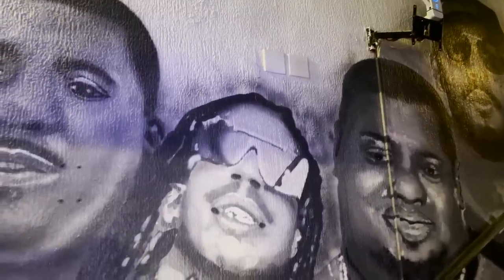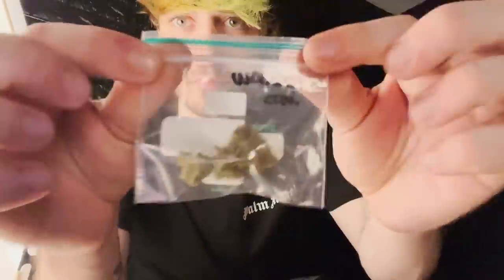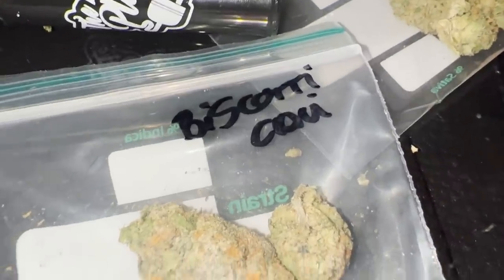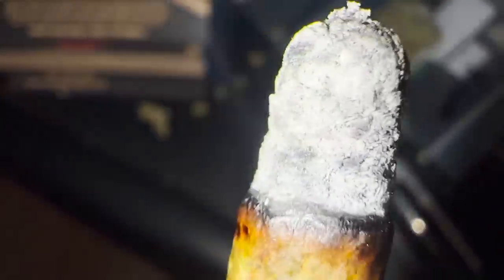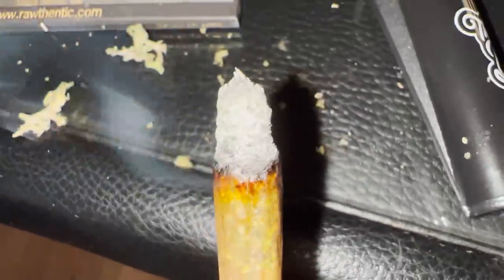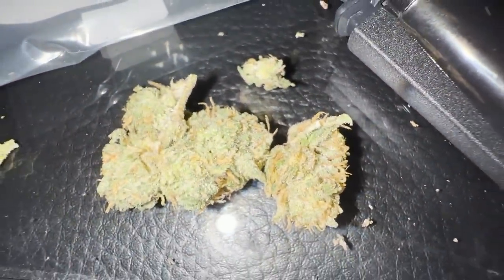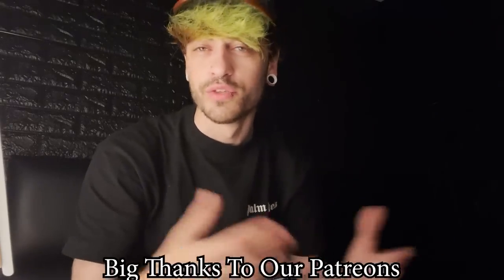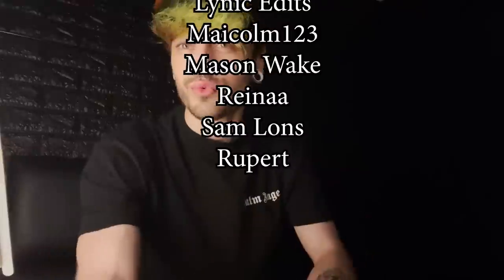The Plug FLOWER REVIEW!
So it's been a while since I tried anything from the plug, this time I asked them what they thought was the best and went for it! So here's a review of the 4 best things on the menu at the plug bcn!